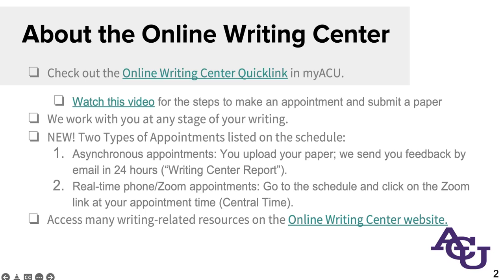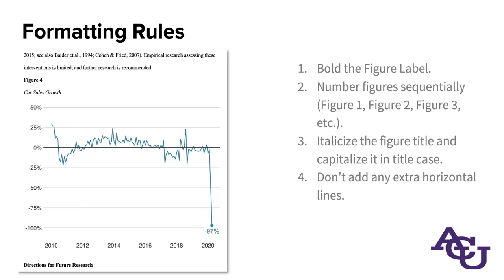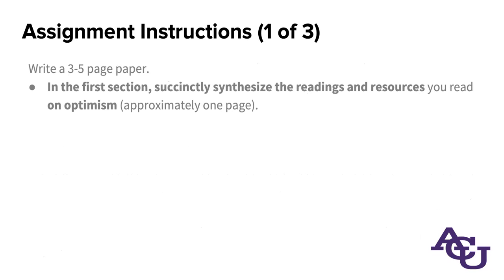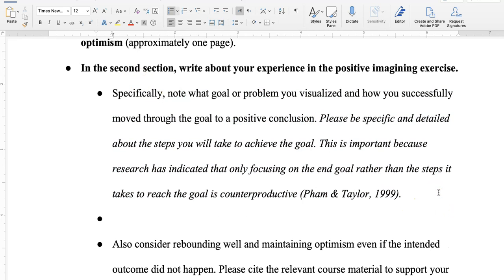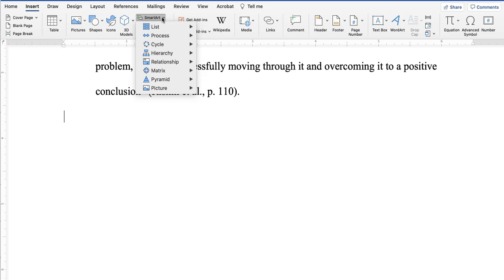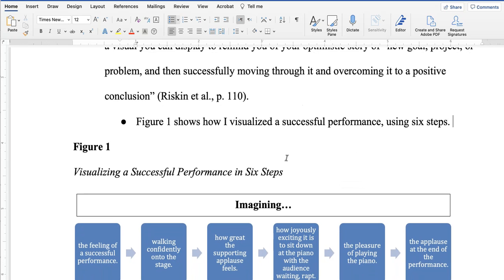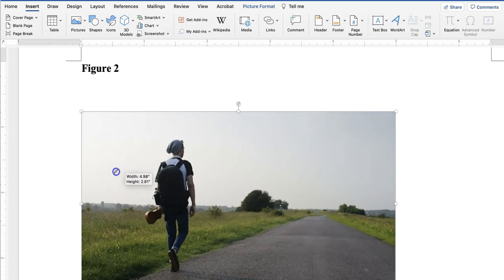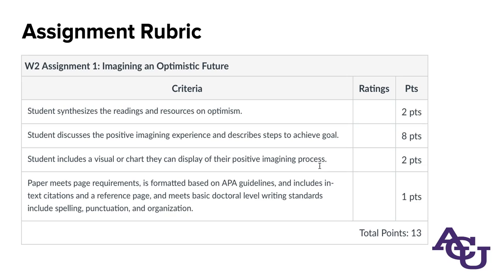EdD in Progress: Creating Visual Supplements | ACU Online Writing Center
This skills-based webinar models how to create several types of visual supplements in Microsoft Word and format them in APA style, using LEAD 756's W2 Assignment 1: Imagining an Optimistic Future as an example.